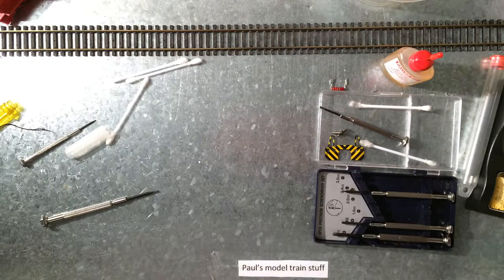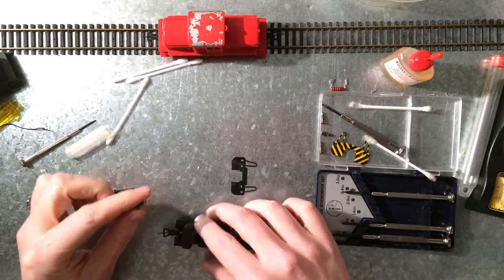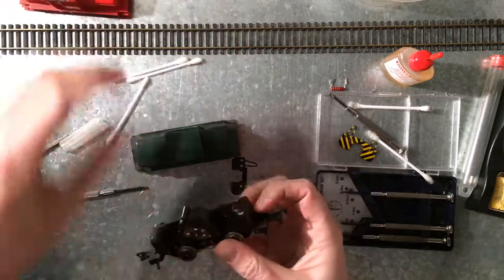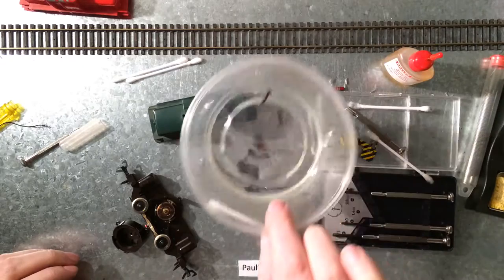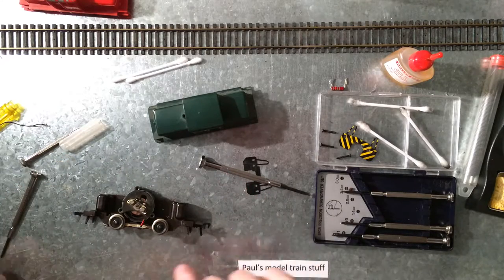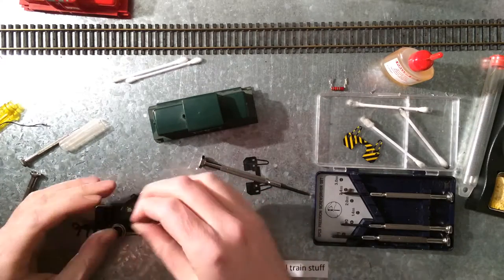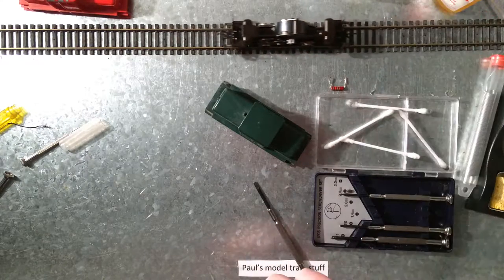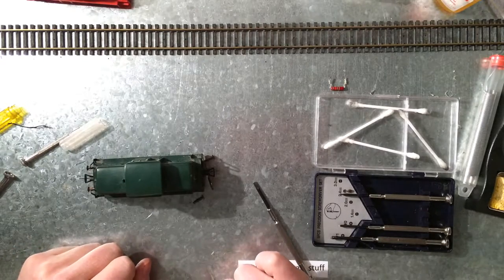Rebuilding a Fleischmann MV9 (Video in English)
As a kid I kind of destroyed by Fleischmann MV9. This locomotive is the first one many kids in the 90's. Mine was not working well so I sandpapered the engine :(. Today I got an incomplete but working red MV9. That and my old green one will become two new locomotives. One totally broken and one in its old glory!